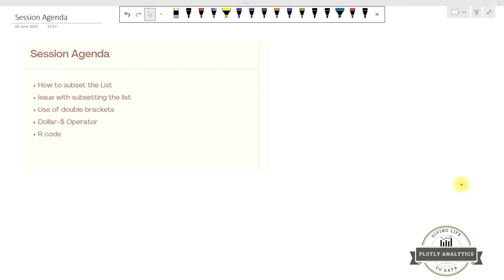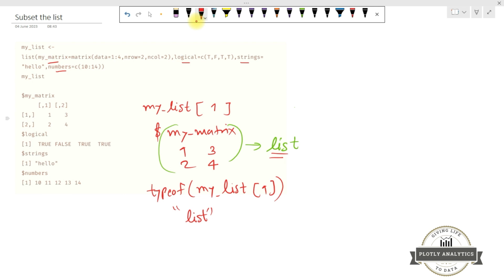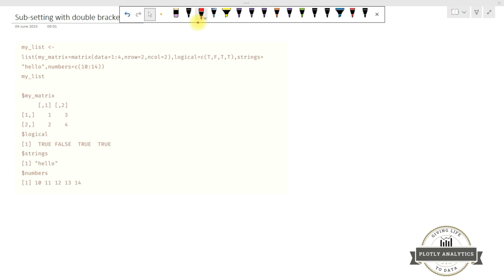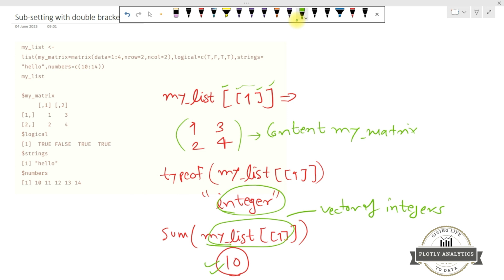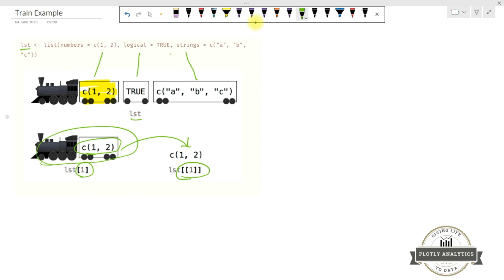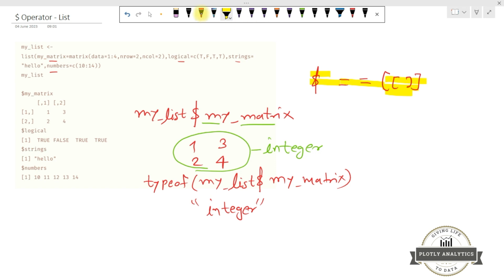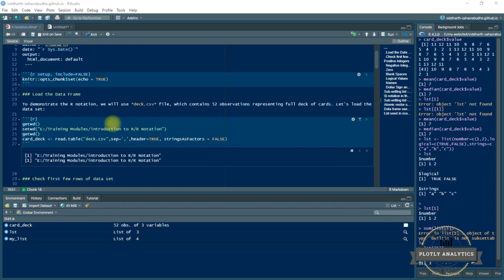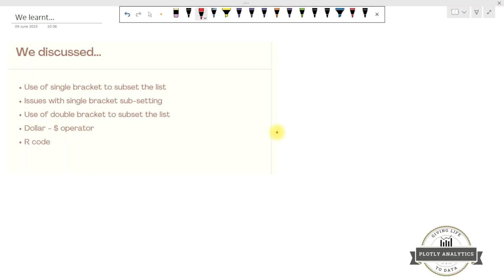How to sub-set the list in R? | R Notations | Part 2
Two types of objects in R obey special system of notation - A dollar $ operator. You can extract values from data frames and list using dollar $ syntax.
When you use normal sub-setting for list (use of single square bracket), R will return another list with the contents in it. Since the object type is list, many of the pre-defined functions in R won't run on the list as an argument. We can circumvent this problem by using double square bracket notation system.
This video discusses on use of $ operator and double bracket notations to sub-st the list.

This video is second part of R notations video series. This link for the first part of video is as below:

The Markdown file used in this session is uploaded on GitHub repository under: